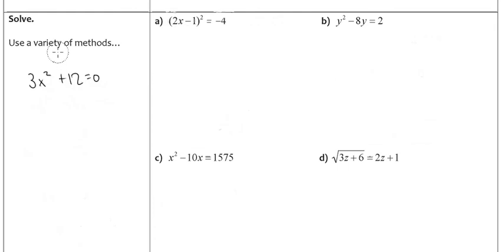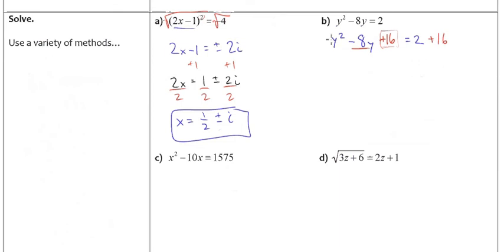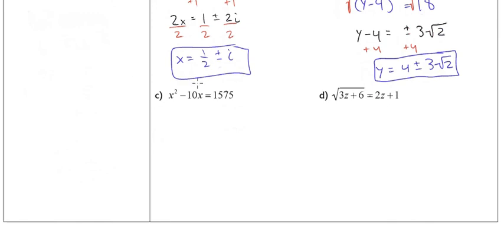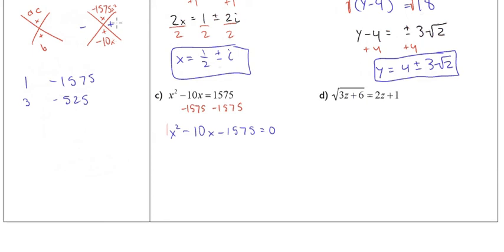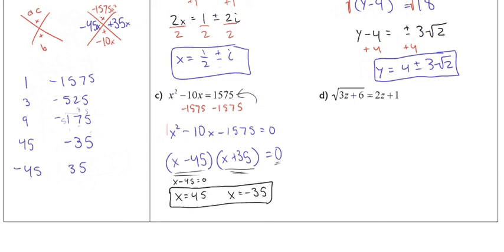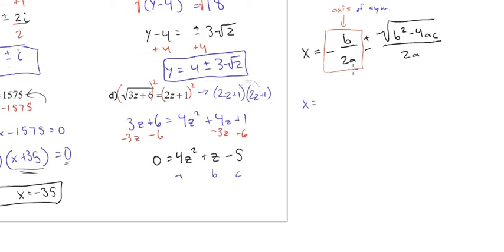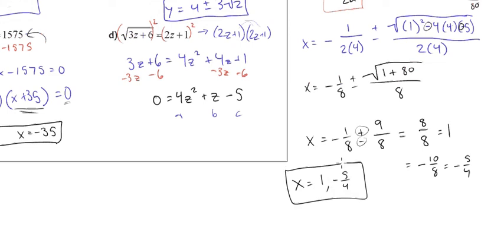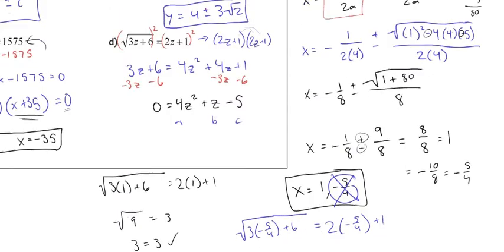1 6, part 2